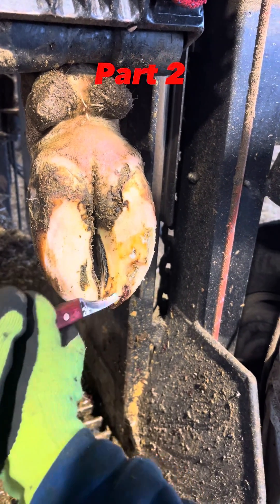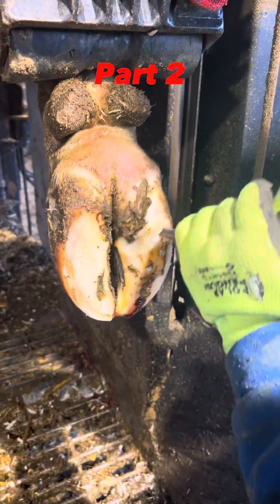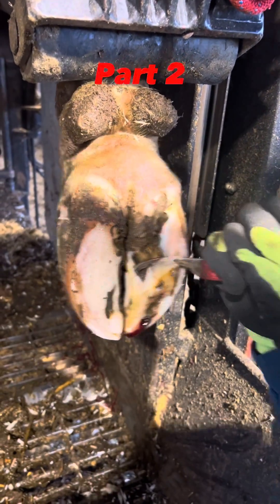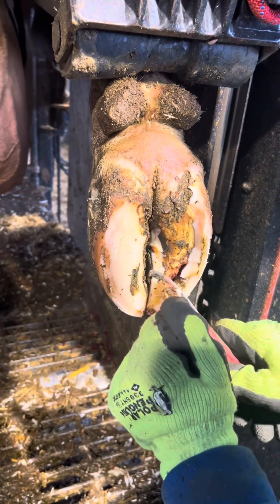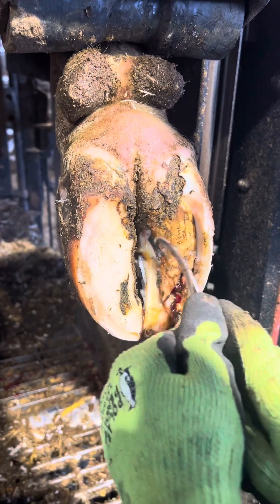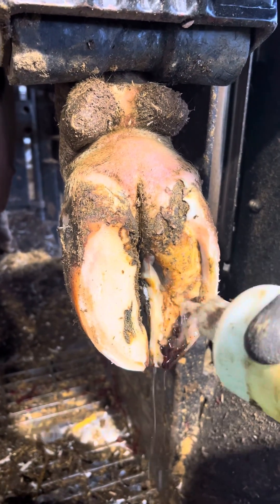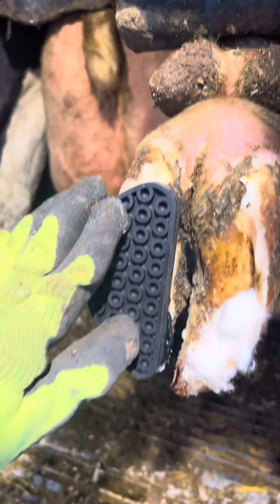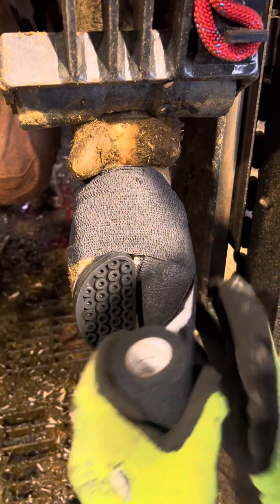Animal health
Fixing a white line lesion on a dairy cow part 2.